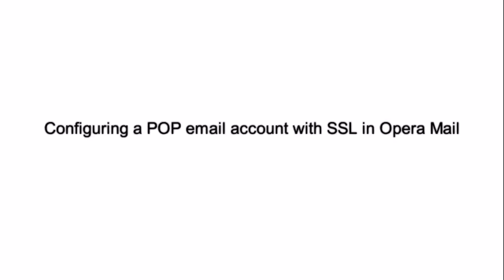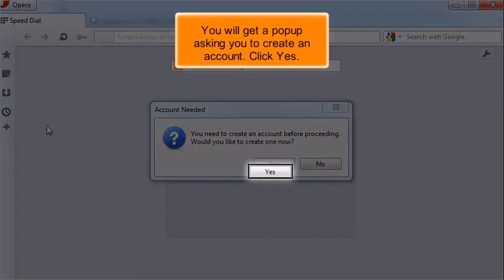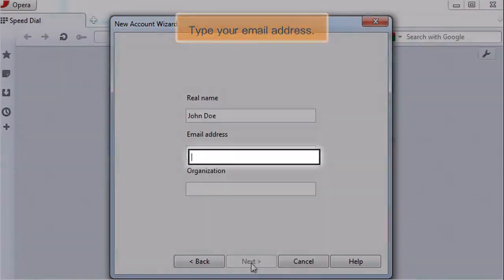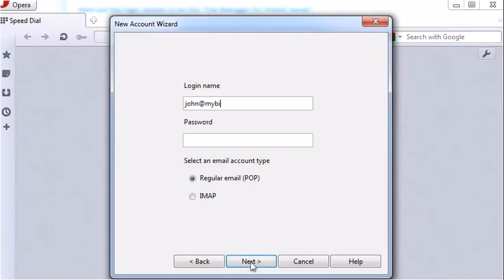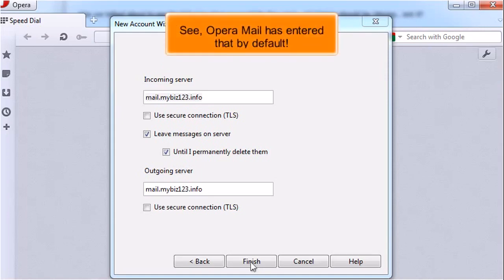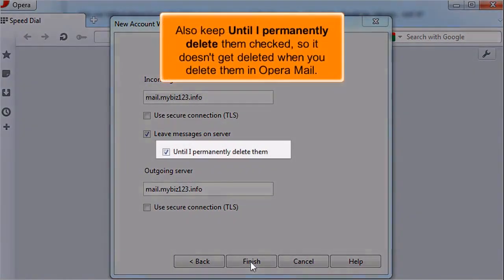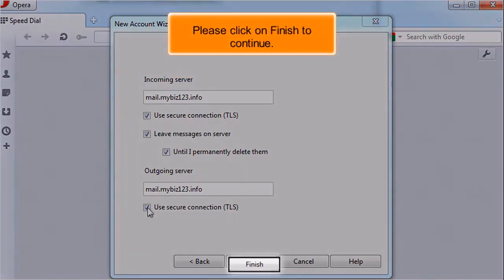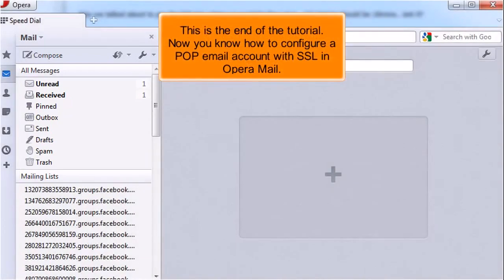Opera Mail: How to Configure a POP Email Account with SSL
In this tutorial HostPapa, we will show you how to configure a POP email account with SSL in Opera Mail. Opera Mail is the email and news client developed by Opera Software.